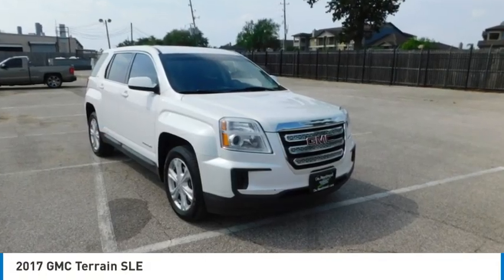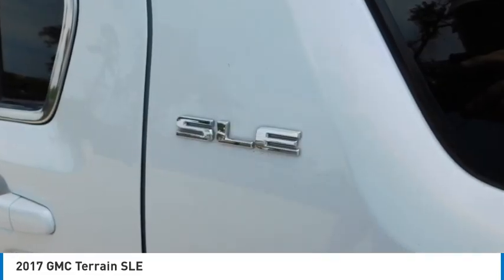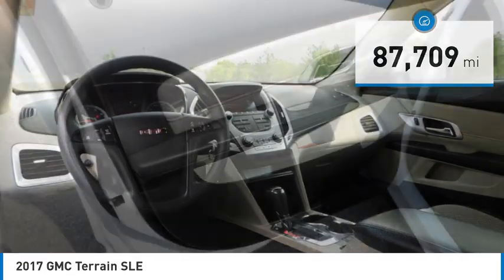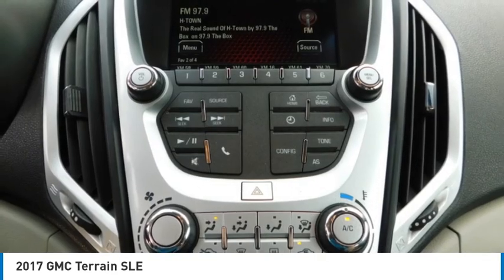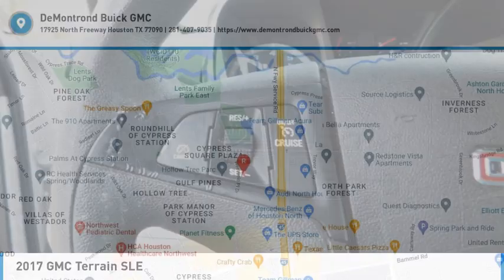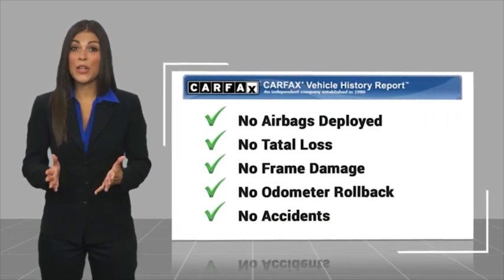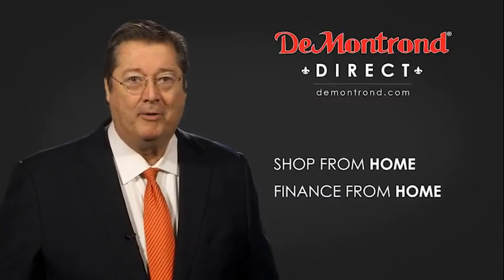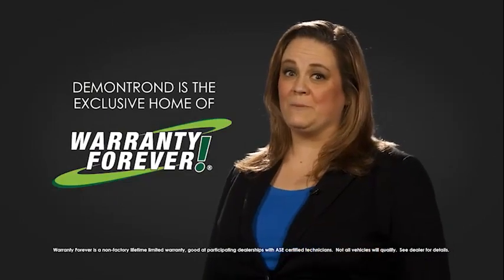2017 GMC Terrain SG13527A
2017 GMC Terrain SLE

Don't miss this 2017 GMC. Make a great choice today with this must-have sport utility. Learn more about this sport utility by contacting the dealership today and own it today.